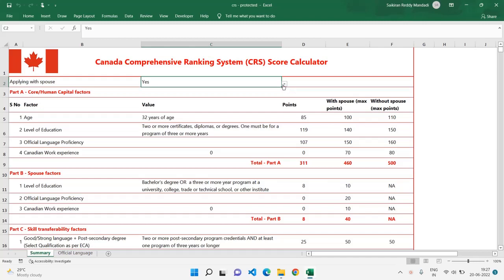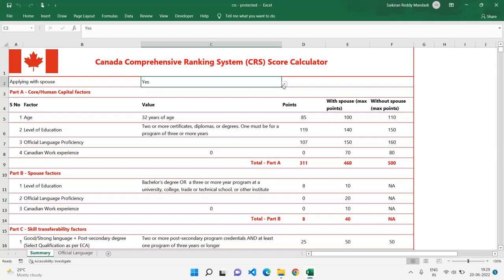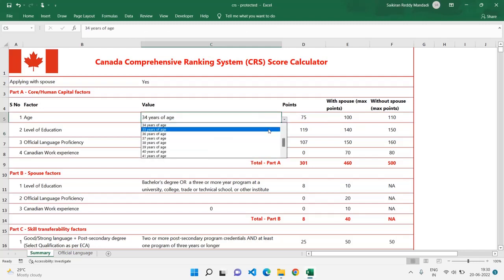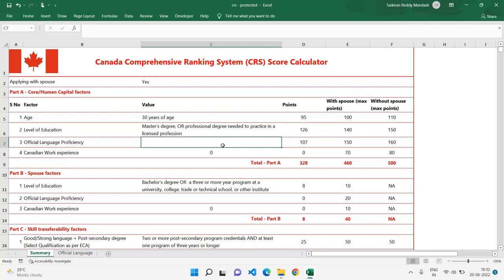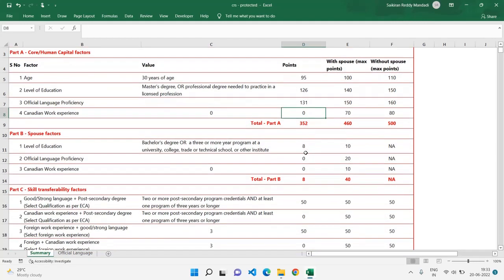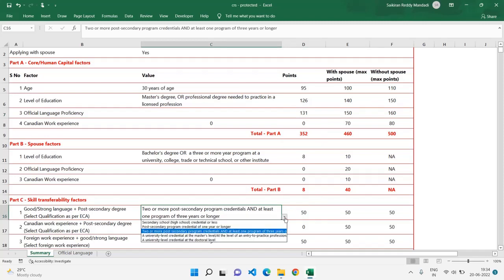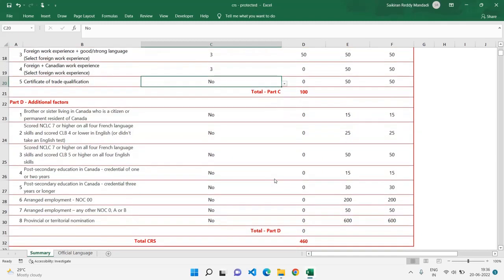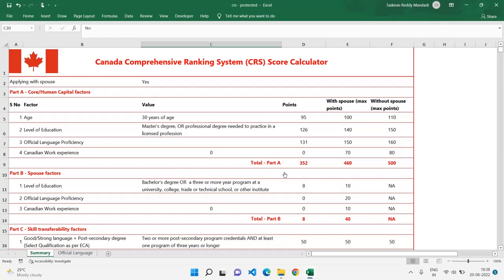Canada Comprehensive Ranking Score: The Best and Worst of the Best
The video provides demo to express entry applicants to calculate their CRS score offline, without connecting to the internet. Being an aspirant to immigrate to Canada, I have found that calculating CRS score through web application was time consuming and always wished to have it handy to calculate my CRS score as quick as a snap.

The excel sheet used in the video is uploaded into google sheets and can be accessed using following location

2. CLB levels, as specified by IRCC

4. To know more about getting ECA (Educational Credential Assessment)